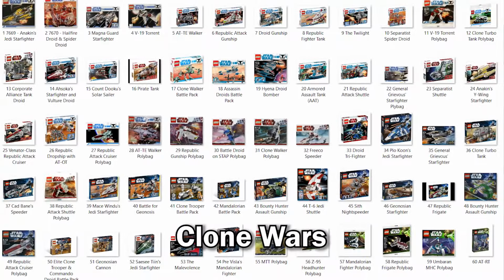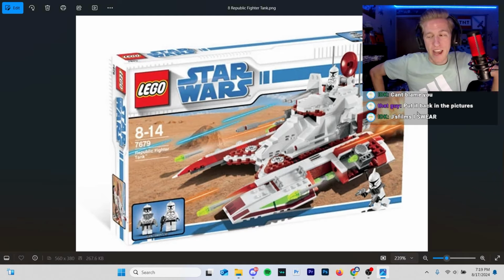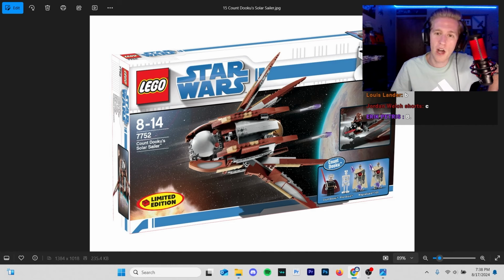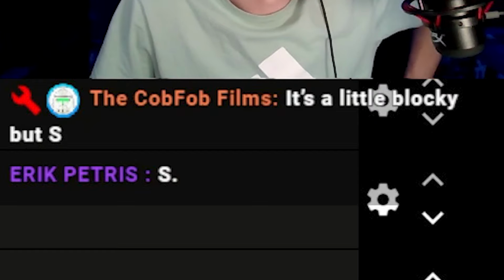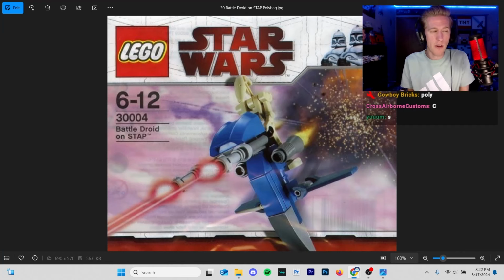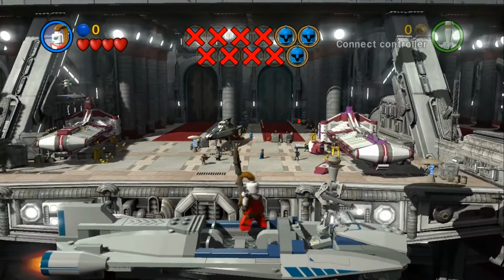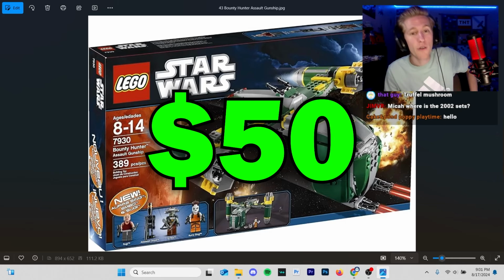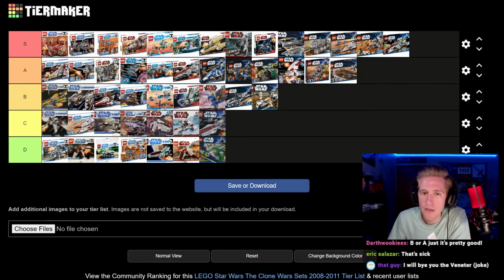I Rated Every LEGO Clone Wars Set Ever Made - Part 1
I rated every LEGO Star Wars The Clone Wars set from 2008 to 2011 and put it on a tier list!

Time Stamps:
0:00 Intro
0:12 Anakin's Jedi Starfighter 7669
0:41 Hailfire Droid & Spider Droid 7670
1:09 Magna Guard Starfighter 7673
1:50 V-19 Torrent 7674
2:30 AT-TE Walker 7675
3:17 Republic Attack Gunship 7676
4:05 Droid Gunship  7678
4:52 Republic Fighter Tank 7679
5:50 The Twilight 7680
6:41 Separatist Spider Droid 7681
7:35 V-19 Torrent Polybag 8031
8:00 Clone Turbo Tank Polybag 20006
8:29 Corporate Alliance Tank Droid 7748
9:13 Ahsoka's Starfighter and Vulture Droid 7751
9:48 Count Dooku's Solar Sailer 7752
10:38 Pirate Tank 7753
11:27 Clone Walker Battle Pack 8014
12:20 Assassin Droids Battle Pack 8015
13:06 Hyena Droid Bomber 8016
13:53 Armored Assault Tank (AAT) 8018
14:33 Republic Attack Shuttle 8019
15:30 General Grievous' Starfighter 8033
16:06 Separatist Shuttle 8036
16:47 Anakin's Y-wing Starfighter 8037
17:20 Venator-Class Republic Attack Cruiser 8039
18:16 Republic Dropship with AT-OT 10195
19:12 Republic Attack Cruiser Polybag 20007
19:28 AT-TE Walker Polybag 20009
19:54 Republic Gunship Polybag 20010
20:09 Battle Droid on STAP Polybag 30004
20:37 Clone Walker Polybag 30006
21:14 Freeco Speeder 8085
21:53 Droid Tri-Fighter 8086
22:31 Plo Koon's Starfighter 8093
23:11 General Grievous' Starfighter 8095
24:00 Clone Turbo Tank 8098
24:57 Cad Bane's Speeder 8128
25:34 Republic Attack Shuttle Polybag 30050
25:57 Mace Windu's Jedi Starfighter 7868
26:55 Battle for Geonosis 7869
27:55 Clone Trooper Battle Pack 7913
29:07 Mandalorian Battle Pack 7914
30:06 Bounty Hunter Assault Gunship 7930
30:44 Jedi T-6 Shuttle 7931
31:22 Sith Nightspeeder 7957
32:13 Geonosian Starfighter 7959
33:12 Republic Frigate 7964
34:06 Bounty Hunter Assault Gunship Polybag 20021
34:34 Republic Attack Cruiser Polybag 30053